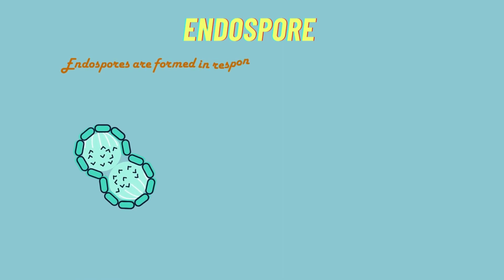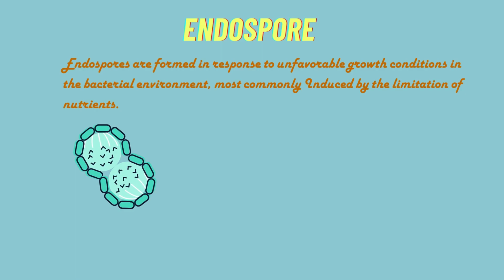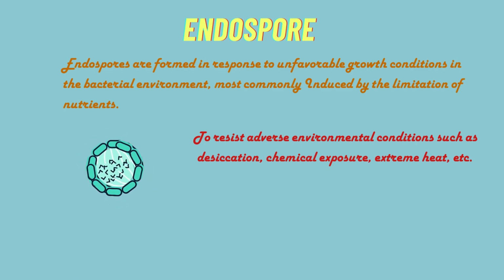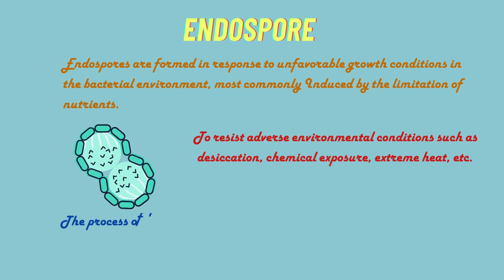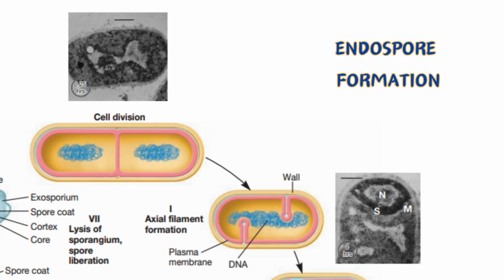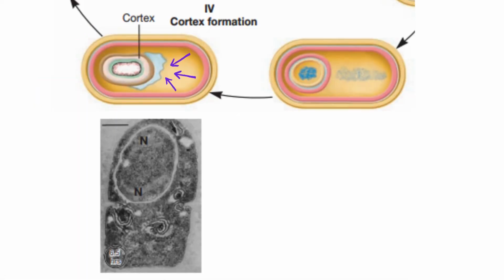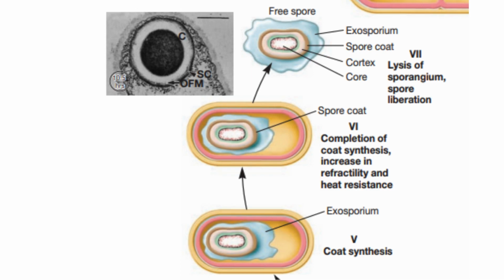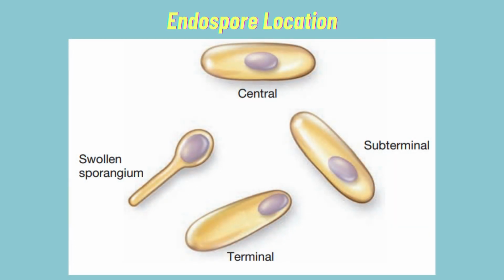ENDOSPORE FORMATION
Endospore Formation in Bacteria
Reference:
Prescott's Microbiology - 12th Edition by Joanne Willey: New (2022)